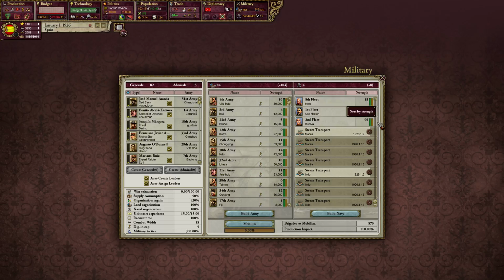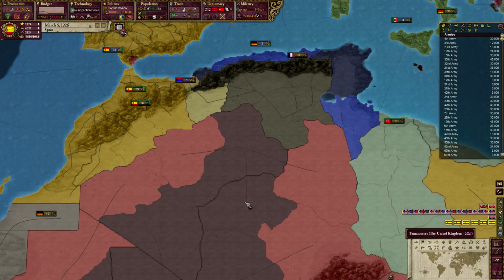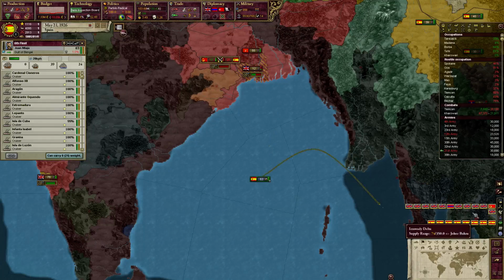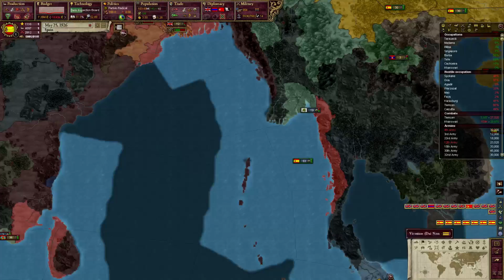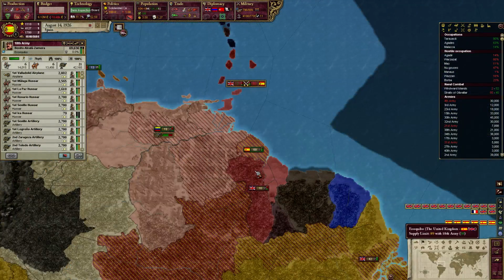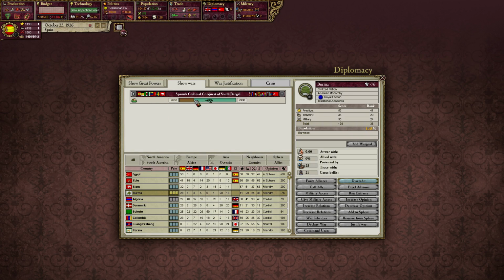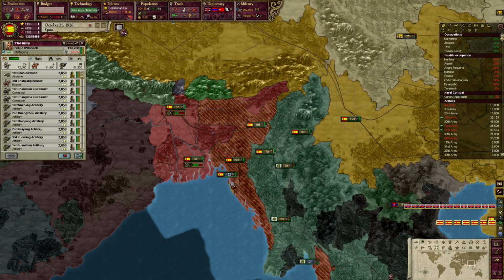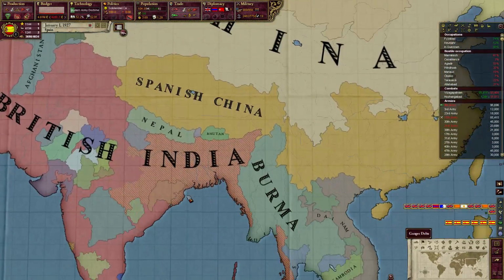Victoria II Infamy Mod Spain Playthrough #91 (1926)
After a month or more of waiting, Here is a brand new Victoria II Playthrough. Its A Spain Infamy Mod Game! What is the Infamy Mod? Its a mod that my Multiplayer buddy, Moonbai made & it removes Infamy, So we can make our own giant empires very quickly!!! So i figured to play as Spain & rebuild the Spanish Empire!!!